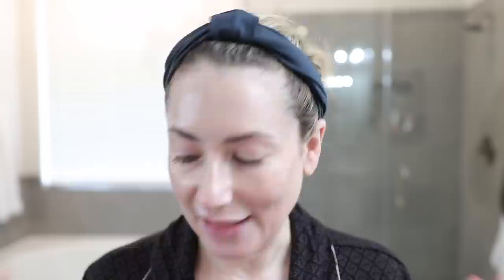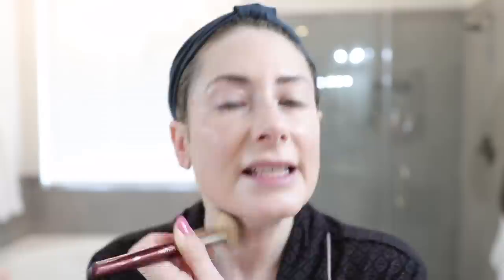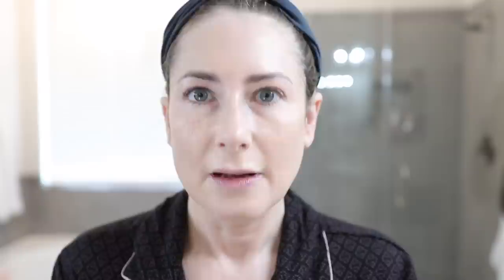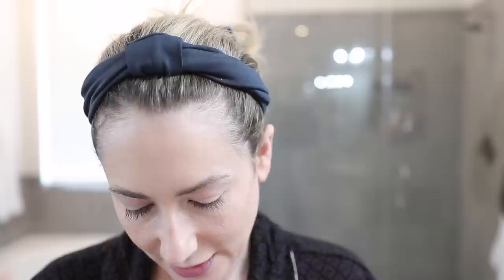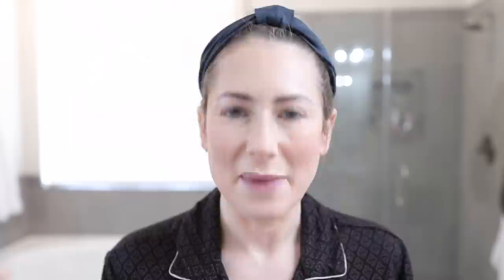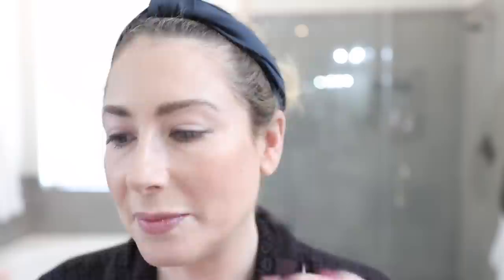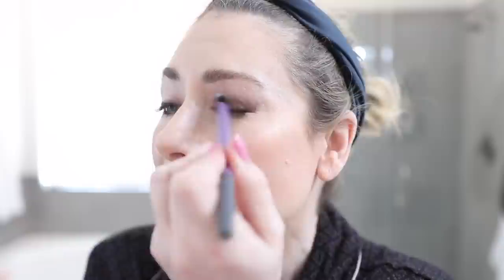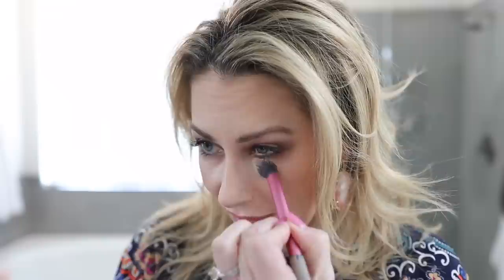Makeup Tips & Tricks| Laura Mercier Master Class | MsGoldgirl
-Tuxedo
-Cocoa
-Copper

Pajama Top is old from Soma ;)